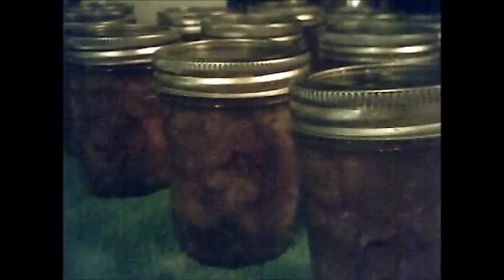NEW INTRO WITH OLD VIDEO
I KNOW THIS A REPEAT BUT TRYING OUT NEW INTRO LET ME KNOW WHAT YOU THINK.